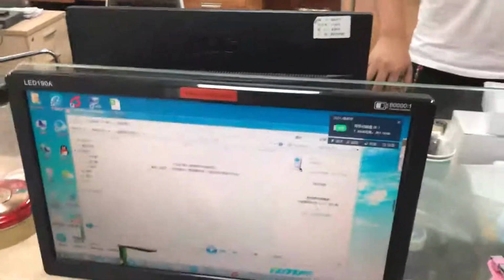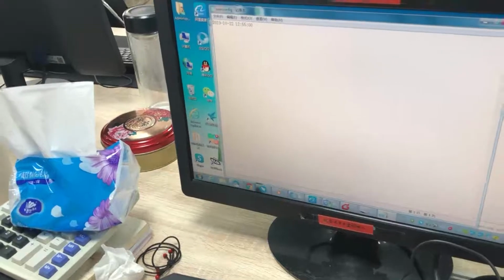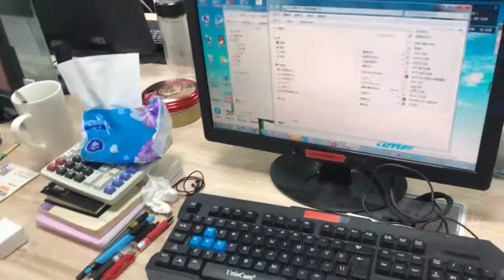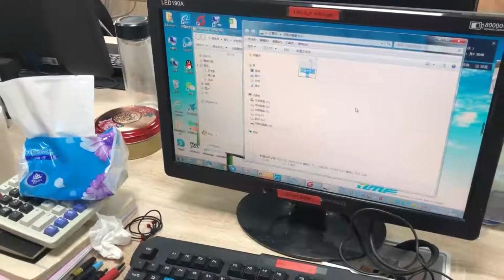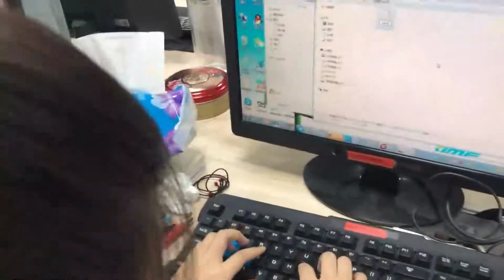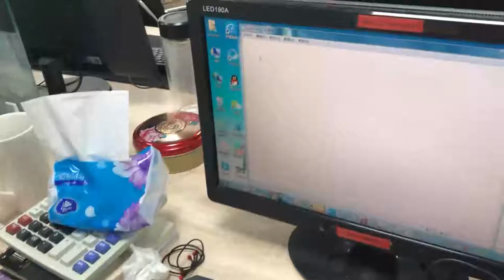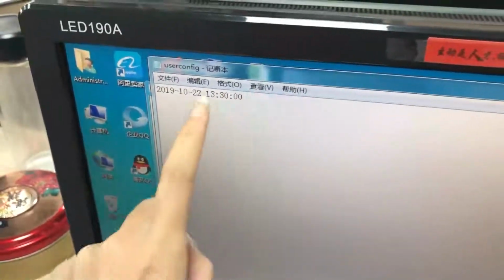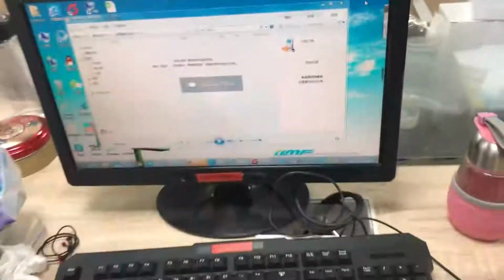Foxcomm | TUTORIAL: Aprende a Configurar tu Fox V4C para Grabación (Video N° 1)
En esta guía paso a paso traducida al español, podrás aprender qué debes hacer para lograr la configuración de tu nuevo Fox V4C ¡Y ahora sí, salir a grabar tu ruta!

Para más información, manual de usuario o atención por WhatsApp visita